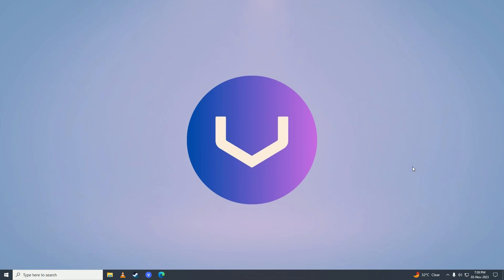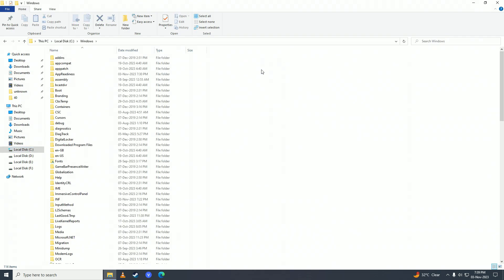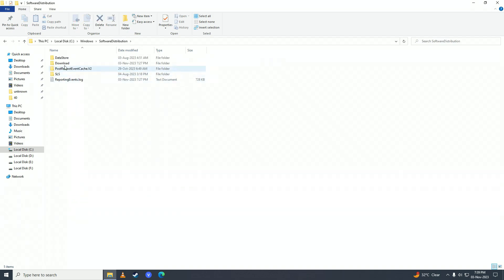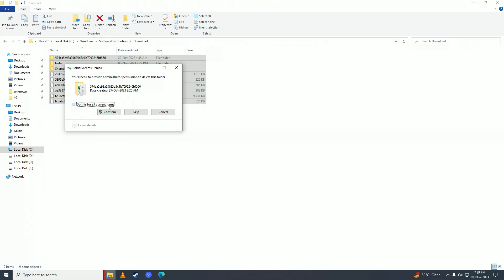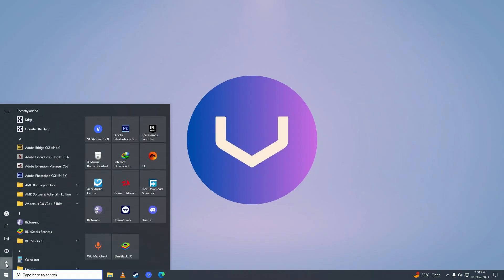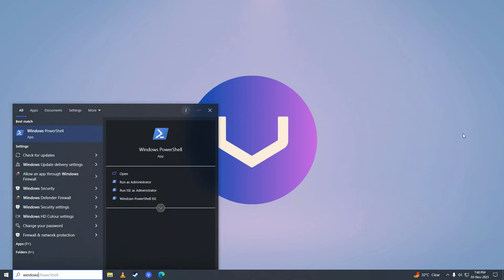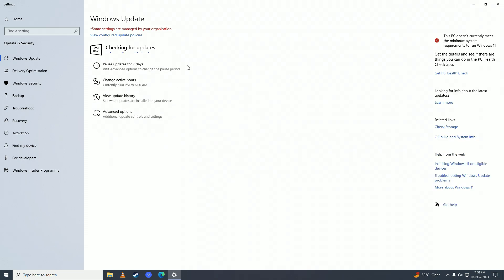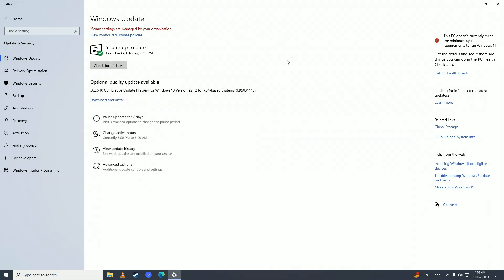How to Fix Windows Update Pending Install - (FULL GUIDE)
In this comprehensive video guide, we are here to help you resolve the common issue of Windows Update pending install! If you're frustrated with your Windows updates not installing properly, we have the solutions you need. 💻🔧

💡 Are you stuck with a never-ending update installation loop? Is your system constantly showing that updates are pending but not progressing? Don't worry! In this full guide, we'll walk you through step by step to fix the Windows Update pending install issue.

⭐️ Regain control of your Windows updates and get your system back on track! 🚀💪

🔧 Discover a range of effective troubleshooting methods to resolve the Windows Update pending install problem. We'll cover various techniques, including checking for system errors, restarting the Windows Update service, and utilizing the Windows Update Troubleshooter. Rest assured, we'll leave no stone unturned in finding the solution that works best for you! 💯🔍

📚 Our expert guide will provide clear explanations and detailed instructions at each stage, ensuring that you can easily follow along. We understand the frustration that comes with update issues, so we're dedicated to helping you overcome them swiftly and efficiently. 💻🔍

Stay ahead of the curve and keep your system running smoothly! 🎉🔔

🔥 Get ready to take control of your Windows updates and bid farewell to the pending install problem! With our full guide, you'll be equipped with the knowledge and tools to fix the issue and ensure a seamless update experience. 💪🚀

Join us as we empower you to become a tech-savvy problem solver! 💻🔧

- TutoRealm